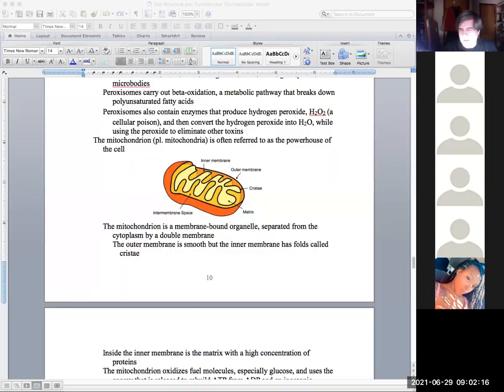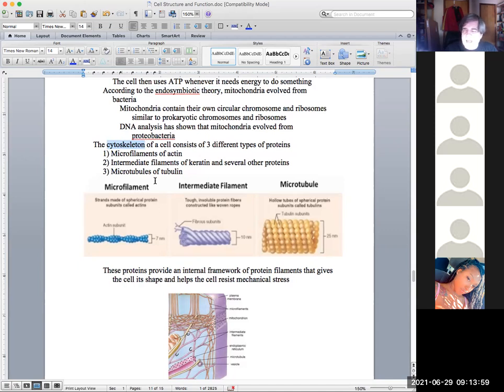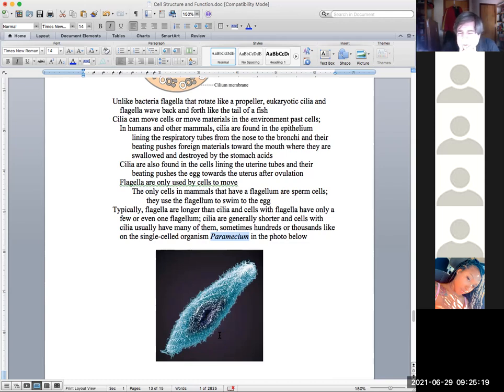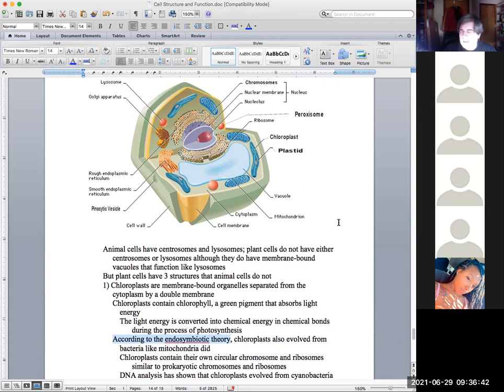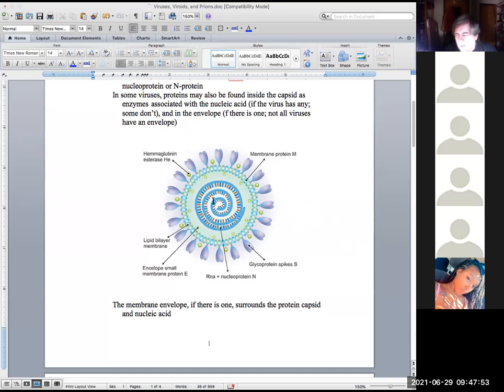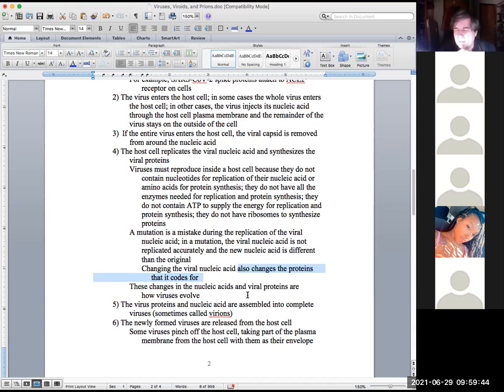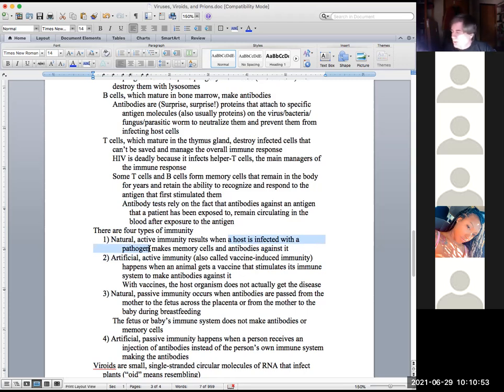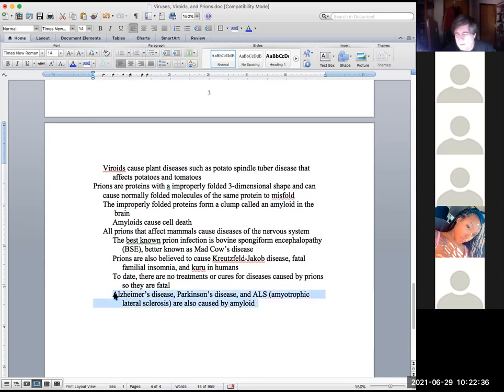June 29-Eukaryotic Cell Organelles and Viruses